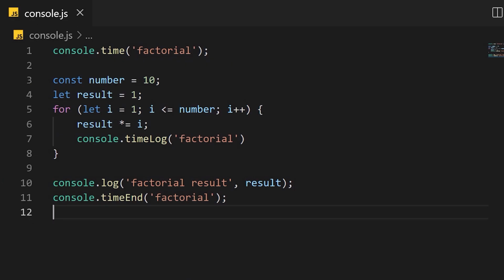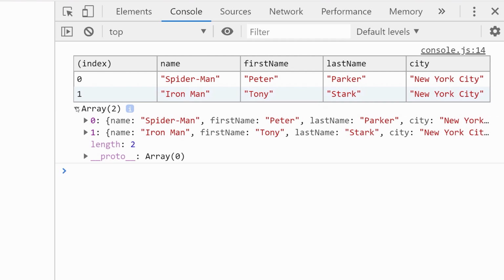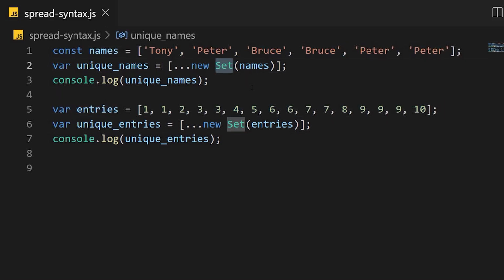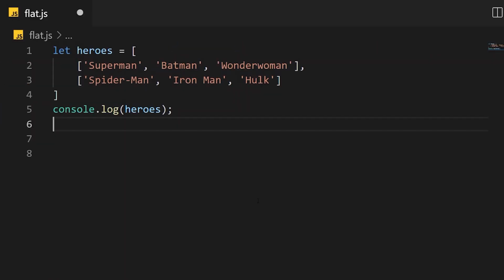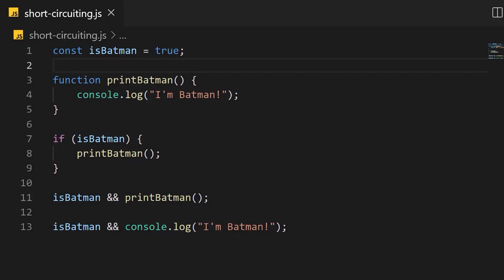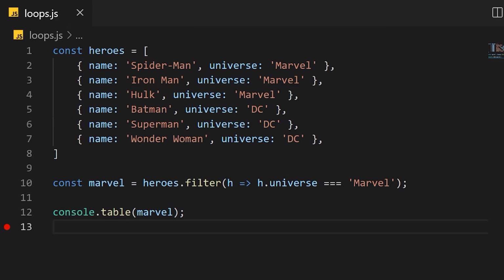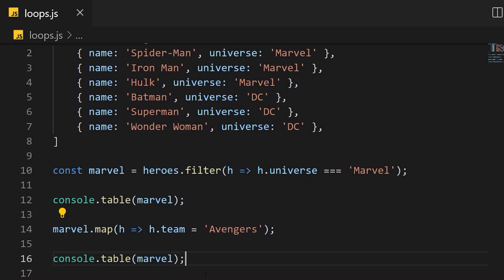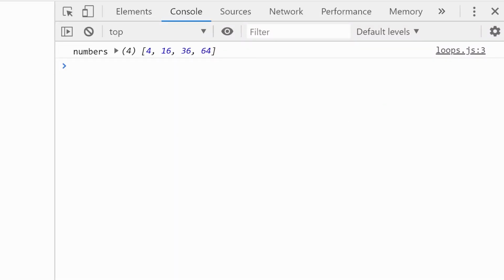7 JavaScript Hacks for 2020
These JavaScript hacks help you conquering your JavaScript challenges in 2020. Enjoy!

00:28 Time Measurement/Performance Tracking
00:56 Table Logging
01:14 Spread Syntax
02:27 Flattening (multidimensional) Arrays
03:01 Short-Circuiting
03:29 Template Literals
03:53 Loops with filter(), map() & reduce()